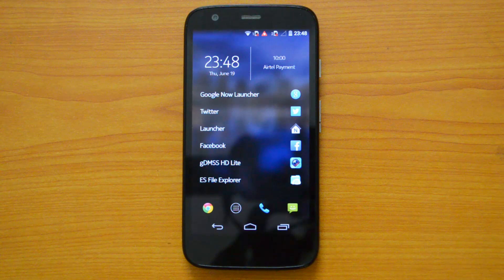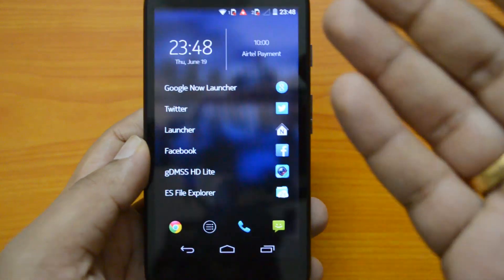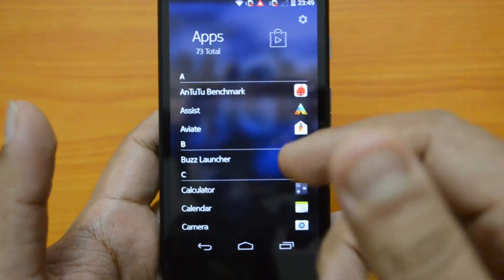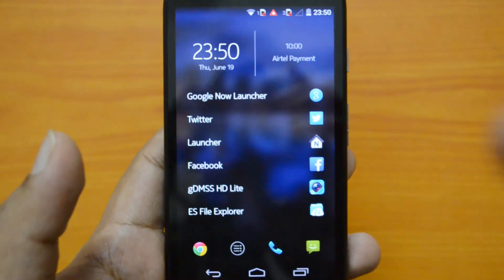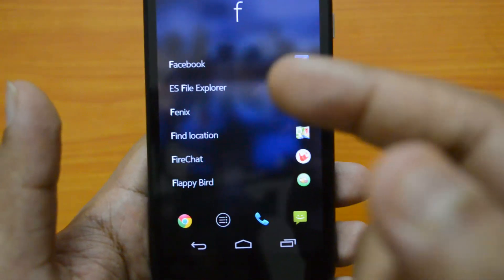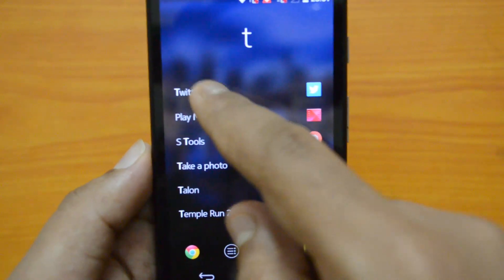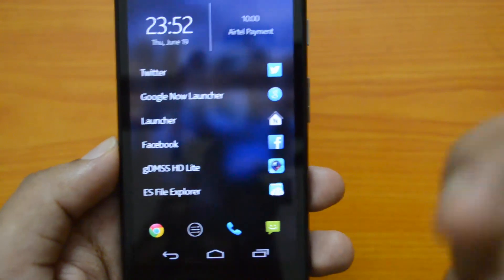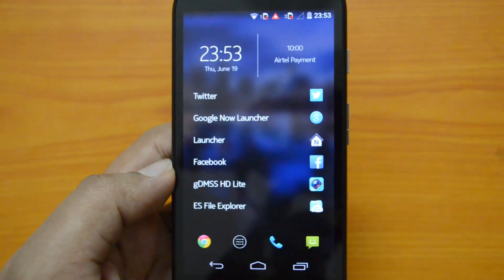Z Launcher from Nokia for Android- Quick Hands on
Here is a quick hands on with the new Z launcher for Android phones from Nokia. You can download it from zlauncher.com or download the APK file